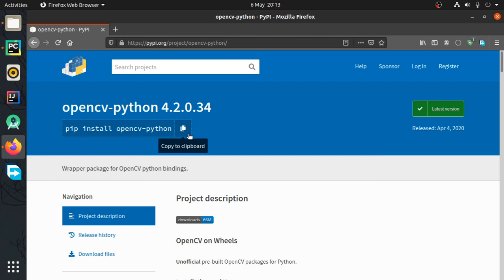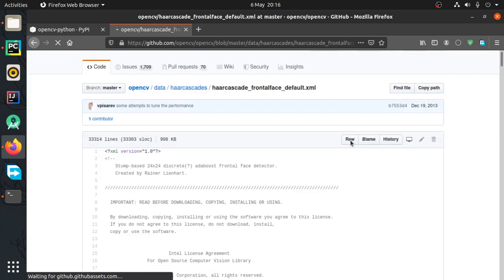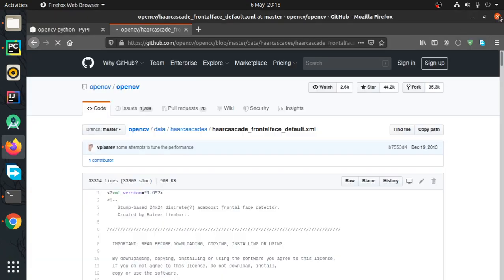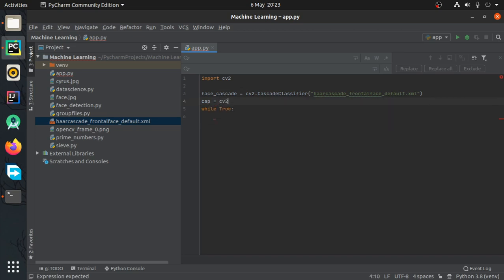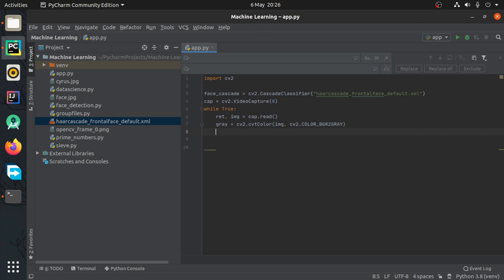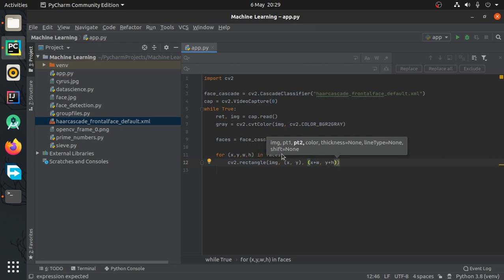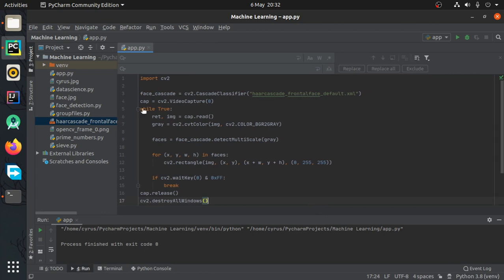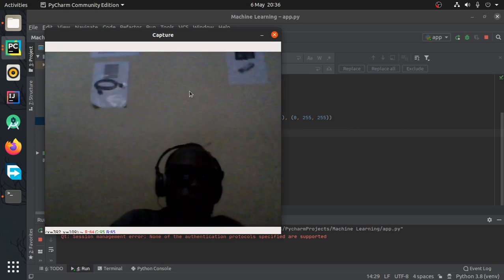Face detection in Python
In this tutorial i have implemented face detection using opencv library